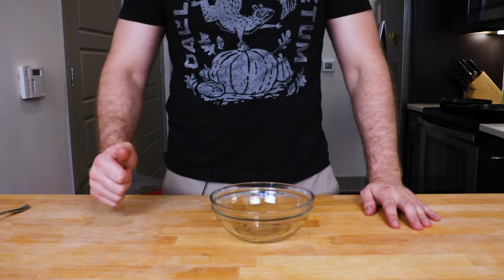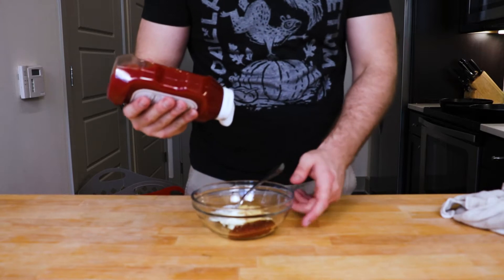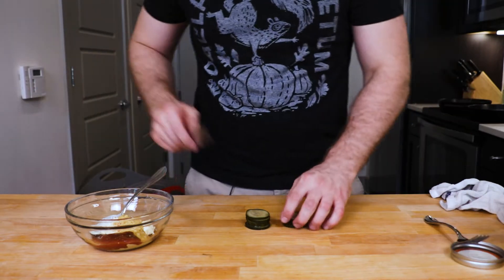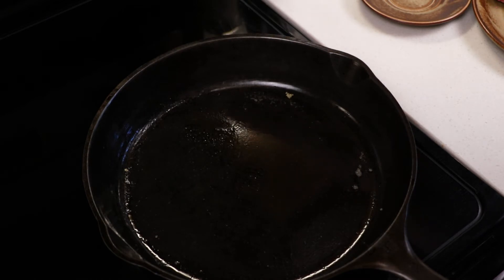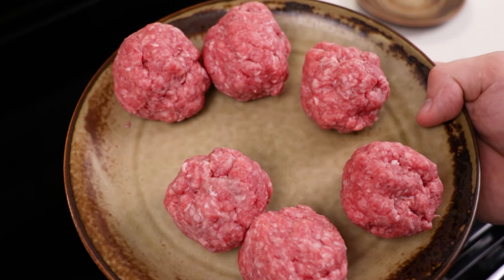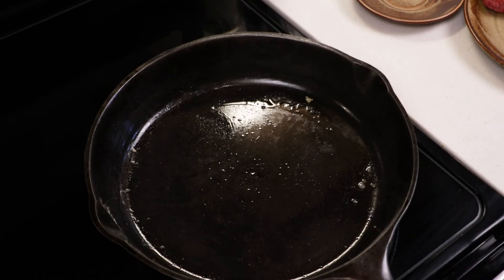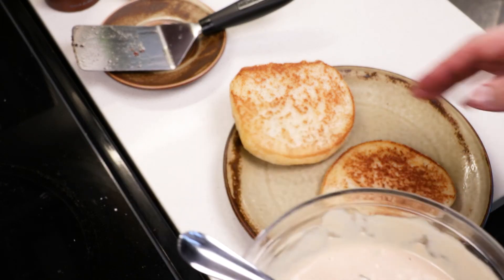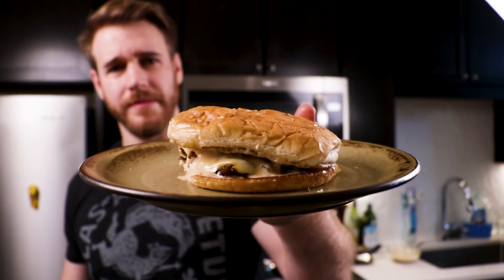Quick and Dirty Smash Burgers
Picture Books